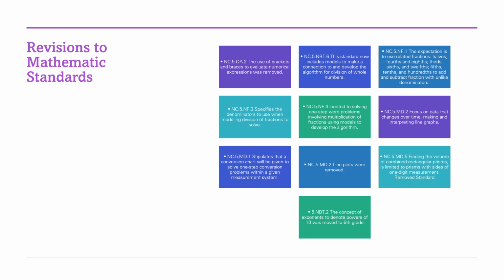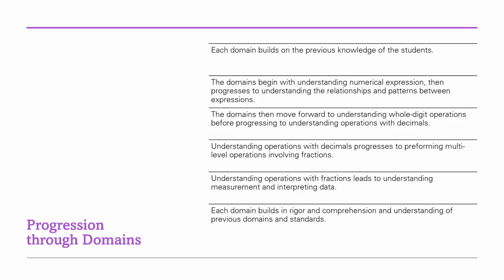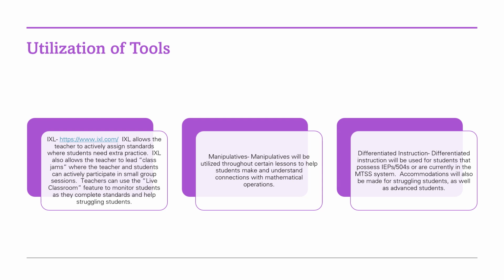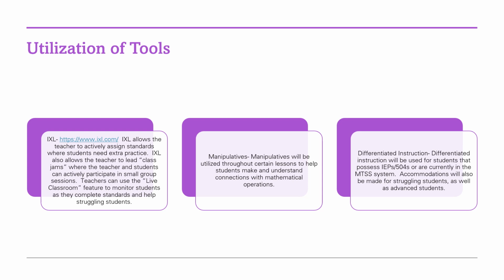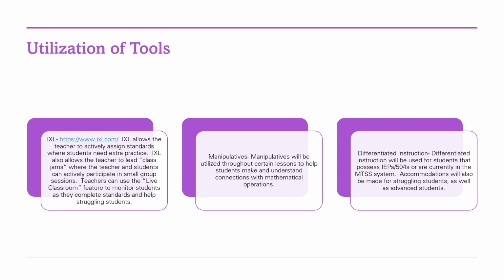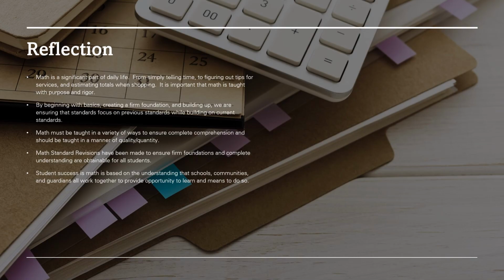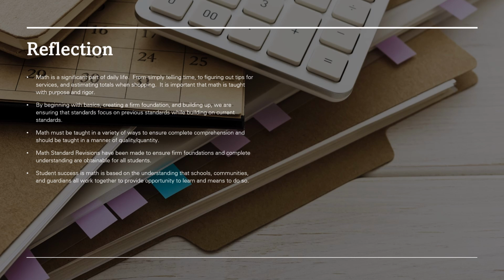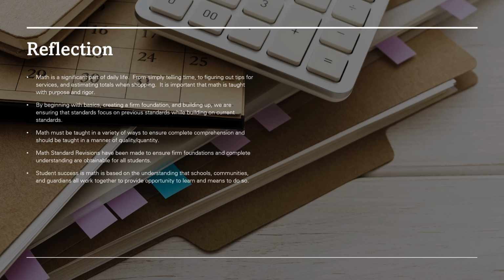5th Grade Math Standards and Revisions